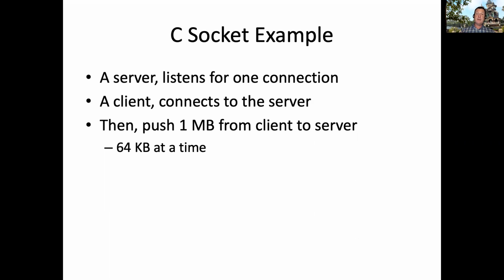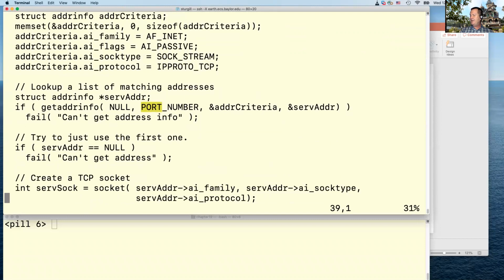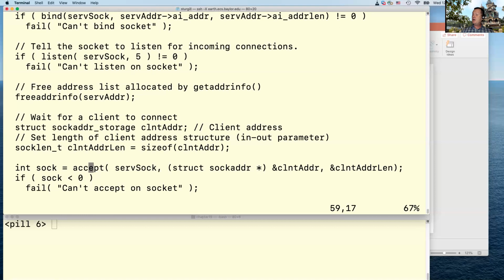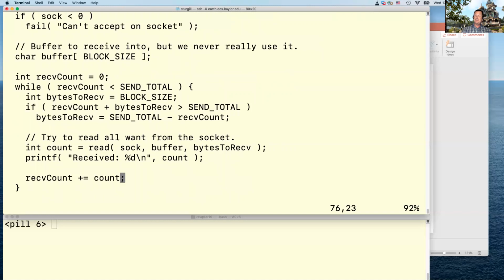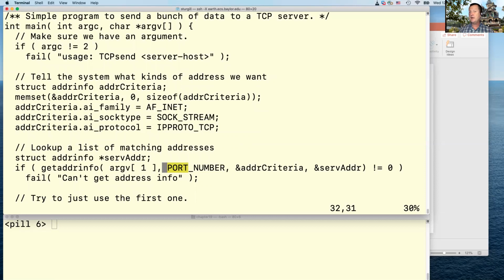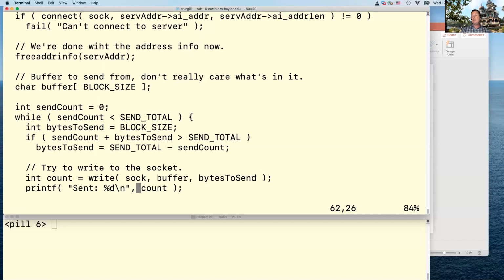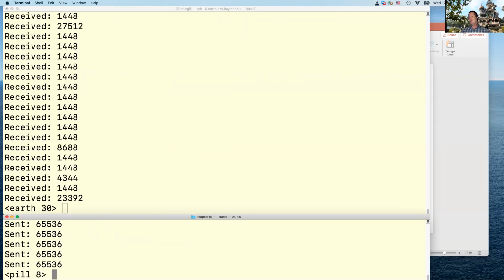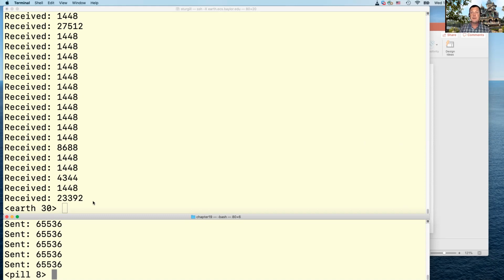OS Lecture 21 Demo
This is a short video with a look at the source code and a demo of a pair of programs communicating over TCP.